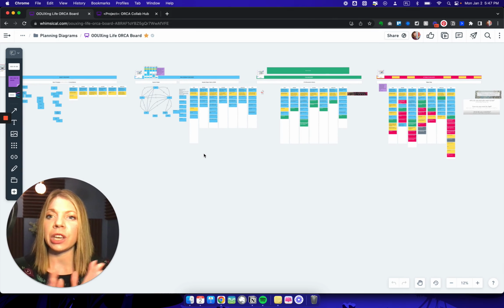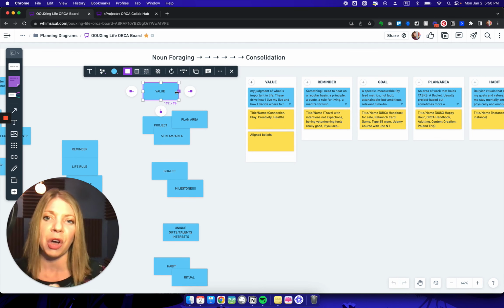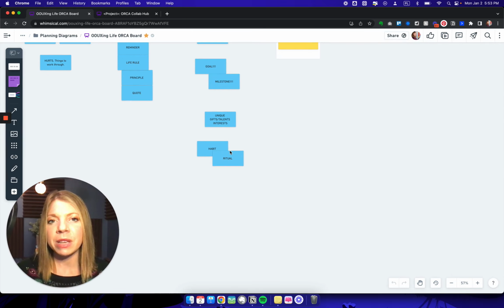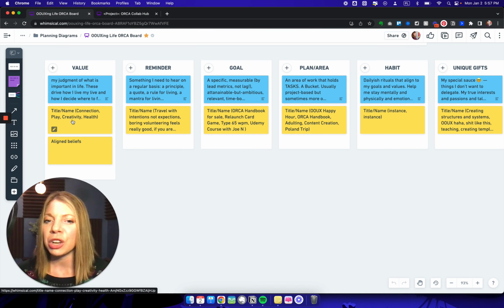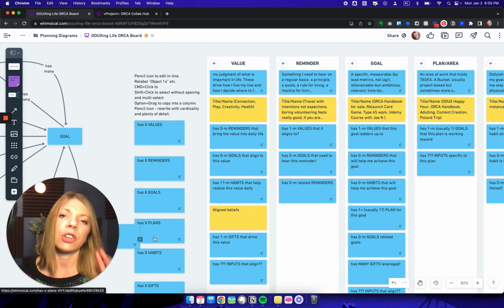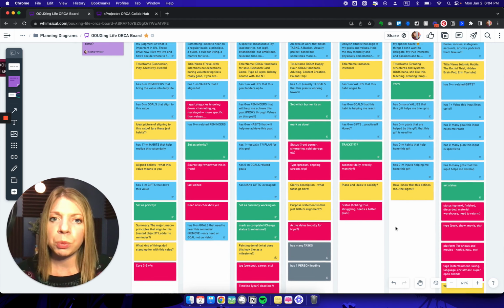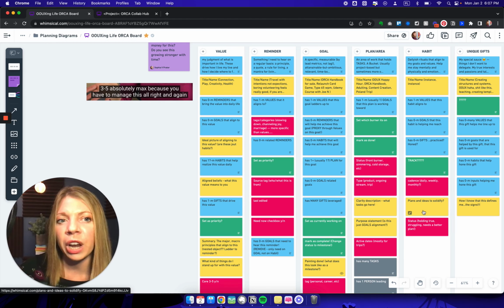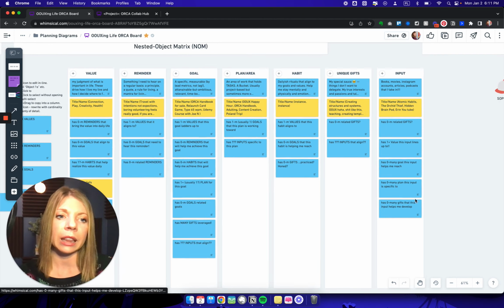Structure your life and align EVERYTHING to your values (thx Object-Oriented UX)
God, I am a nerd. In this video I show you how I have turned my life into a relational database, and how I organized and planned this database with the magic of Object Mapping, the ORCA process, and Object-Oriented UX.

Let me know if you want an Notion template for this!